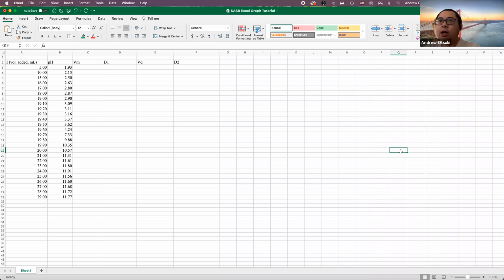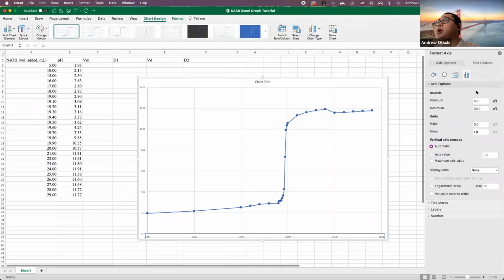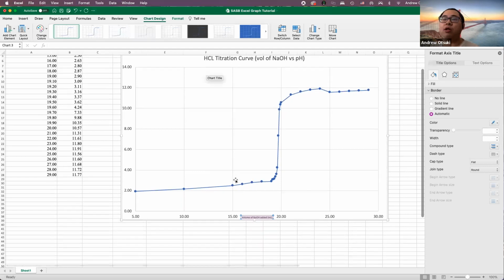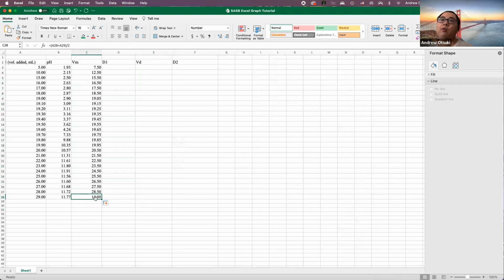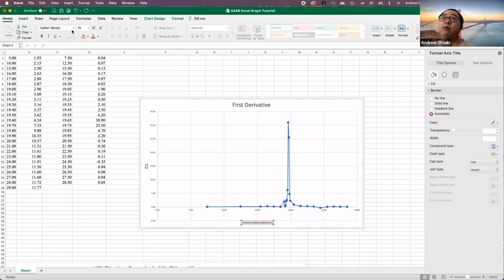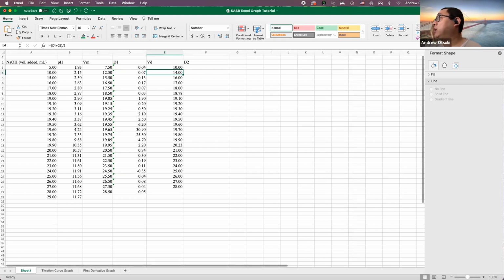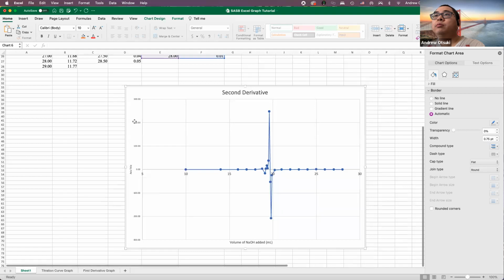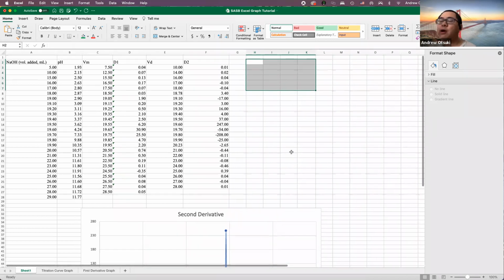CHE2A W22 Strong Acid- Strong Base Titration Graphs Tutorial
Students in CHE 2A lab learn how to do and get valuable experience doing titrations of a strong acid-strong base system. Here is how to make your graphs in Excel and make them look professional.